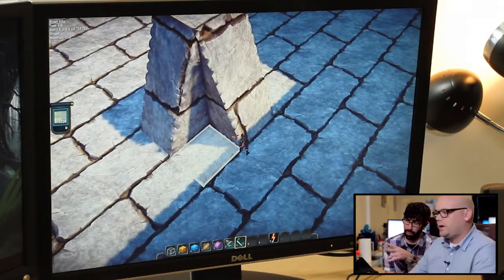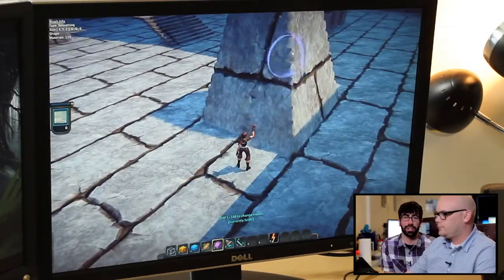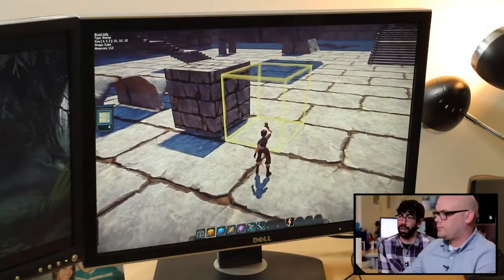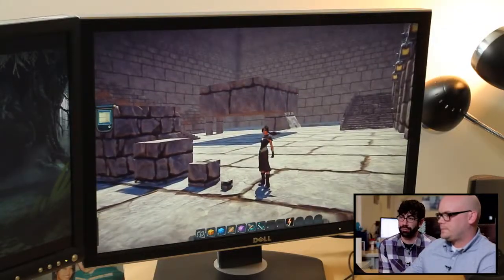EverQuest Next Landmark. Дневник: строительство сложных объектов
Дневник разработчиков EverQuest Next Landmark, в котором нам расскажут, как в игре реализовано строительство сложных объектов.